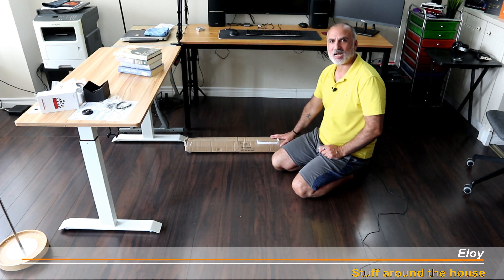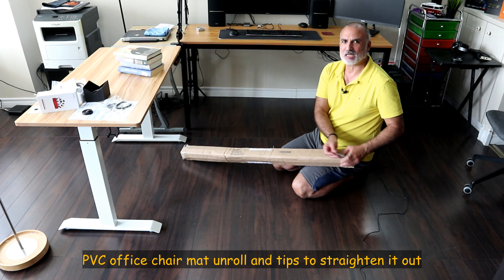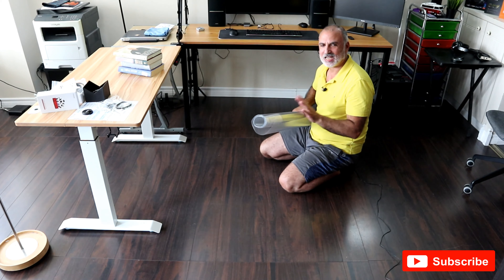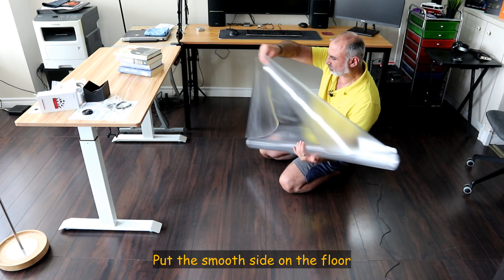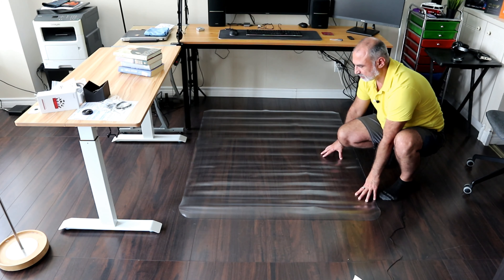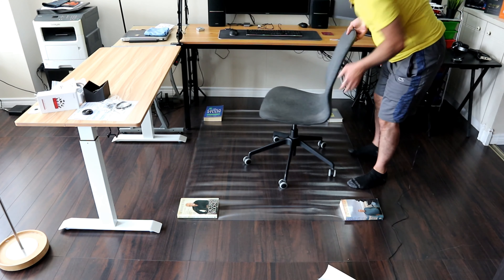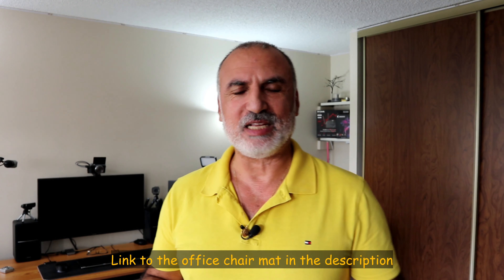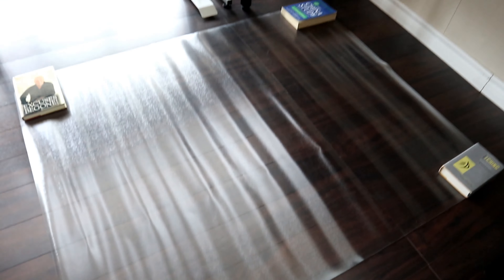Office Chair Mat Hardwood Floor Protector How to unroll it and straighten it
Link to the clear PVC Office chair mat on Amazon

Azadx Office Chair Mat for Hard Floors Clear PVC Hardwood Floor Protector Mat